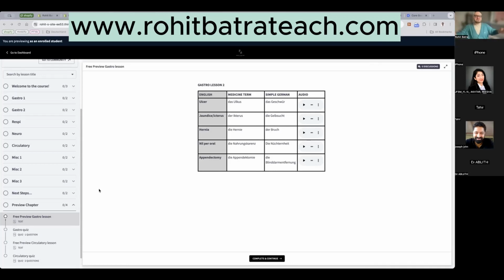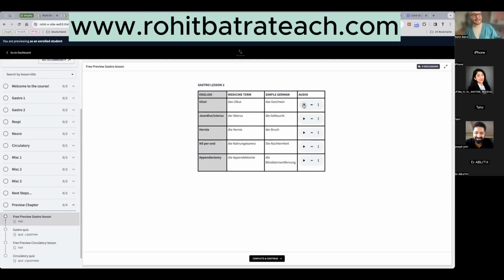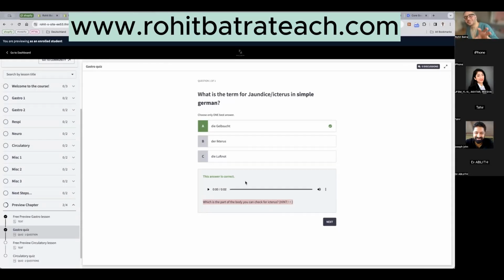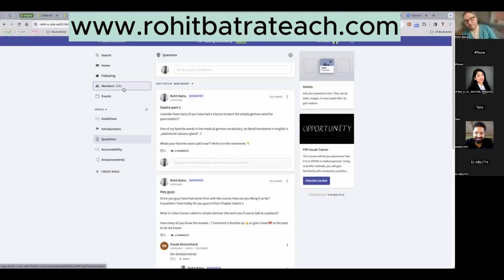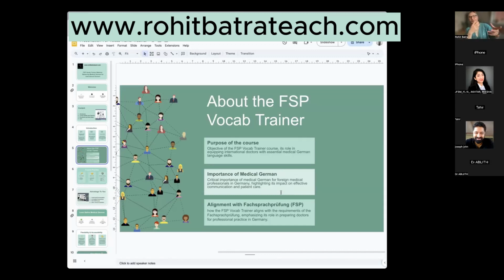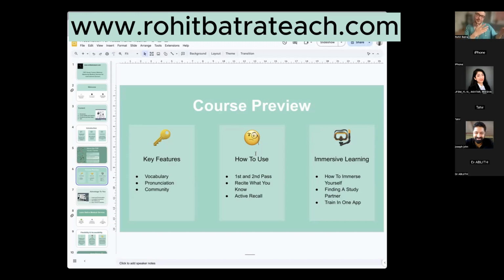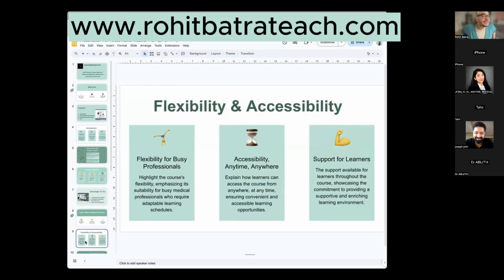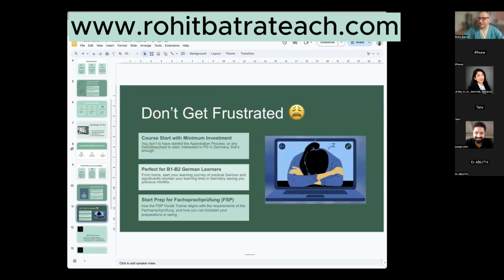FSP Exam Germany: Prepare Medical German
In this webinar, I talked about the FSP Vocab Trainer, a course I made to help doctors like you get ready for the German medical licensing exam (Fachsprachprüfung, or FSP). This course makes it easier to learn medical German, especially if you're new to the language or at the B1/B2 level.

During the session, I focused on why it's so important to master medical vocabulary and pronunciation. These skills are key for both the FSP exam and everyday work in Germany. I went over how the course works, with interactive quizzes, pronunciation practice, and a supportive community where you can connect with others.

I also shared some tips for learning, like standing in front of a mirror to practice pronunciation and using quizzes to remember what you've learned. The course is flexible. You can study at your own pace, on your phone or desktop, whenever it suits you.

Finally, I talked about how important hospital placements (Hospitationen) are for hands-on learning and getting a temporary license before taking the FSP. If you're serious about your medical career in Germany, this course is a great starting point. Join me in the FSP Vocab Trainer, and let's get started on this journey together!

🔗 USEFUL LINKS:

* Textbooks-
* General Medicine cases
* Books on Amazon
* digital books-

If we haven’t yet before - Hey 👋 I’m Rohit, a doctor-turned-entrepreneur. Through my videos here on this channel, and writing, I share evidence-based strategies and tools to help you be more productive and build a life you love on your way to a successful career as a Doctor in Germany.